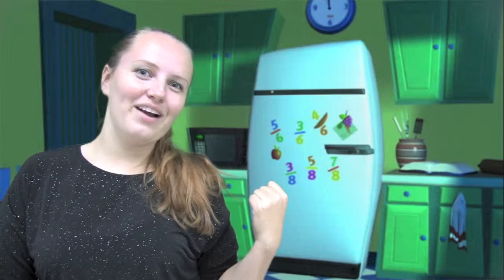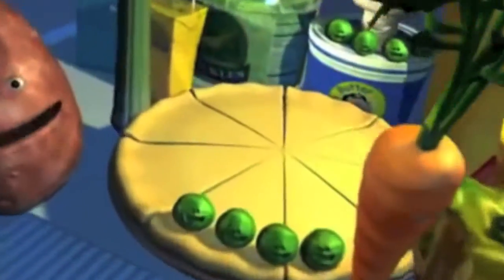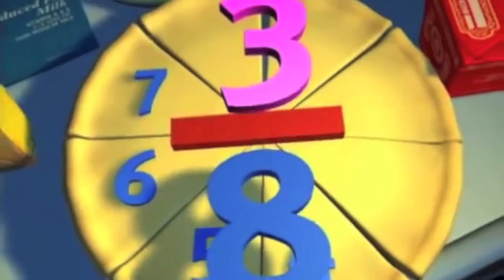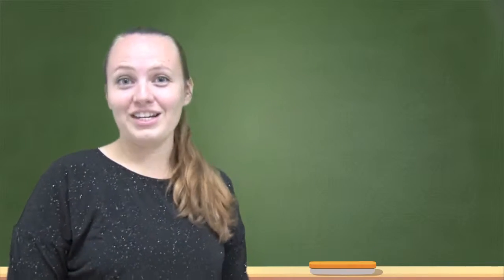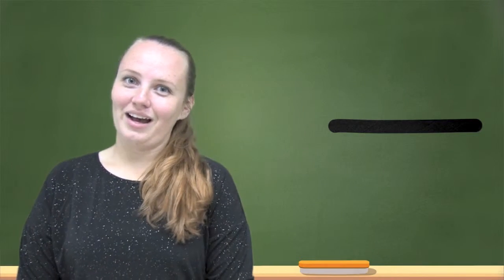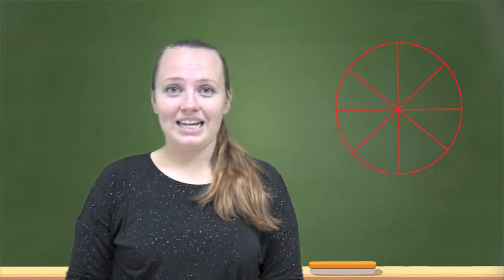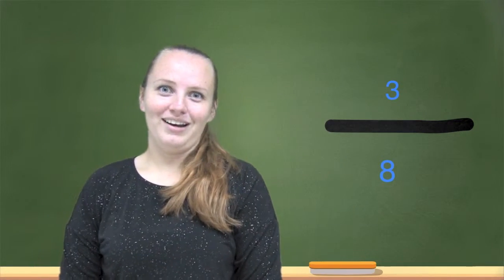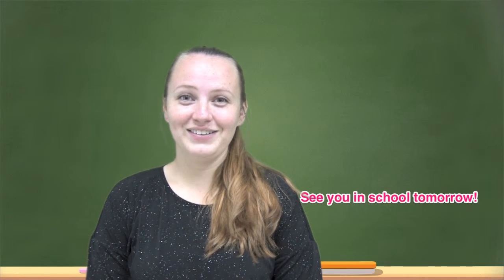Fractions Fractions!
1st grade. Intro to fractions